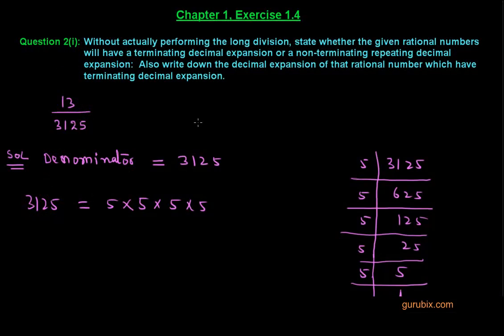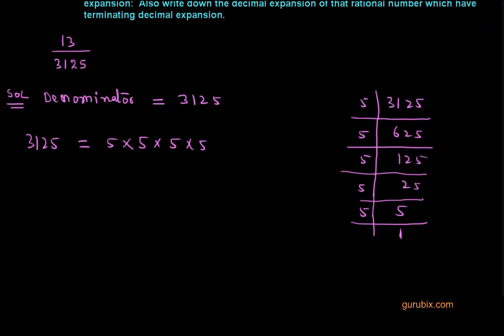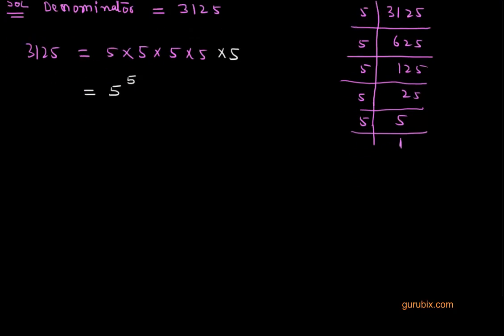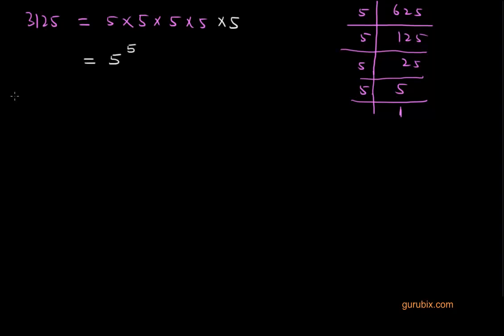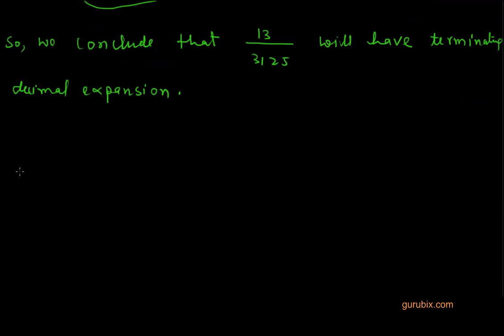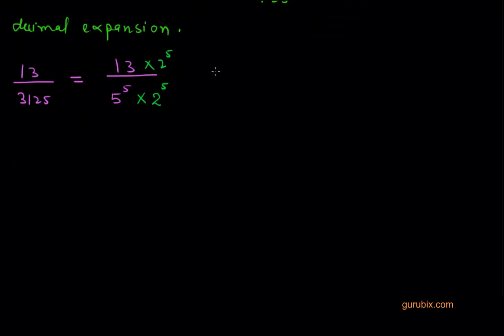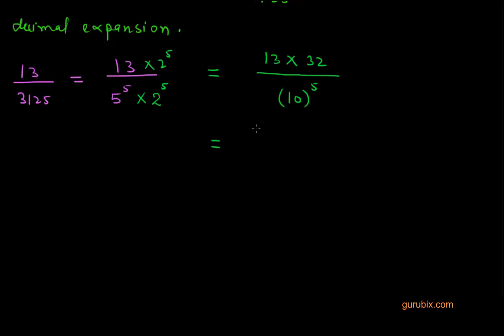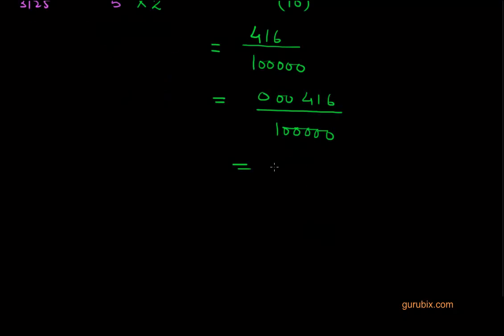Ex 1.4 : Q.2(i) : Write down the decimal expansions of... Ch 1 | Class Xth Math for CBSE Students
In this video, we shall show that 13 / 3125 has a terminating decimal expansion by the result that if Let x = p/q be a rational number, such that the prime factorisation of q is of the form '2 raise to n' × '5 raise to m' , where n, m are non-negative integers. Then, x has a terminating decimal expansion.

Theorems-

Theory-

Examples -

Exercise 1.1

Exercise 1.2

Exercise 1.3

Exercise 1.4